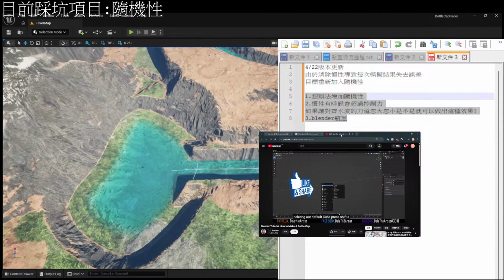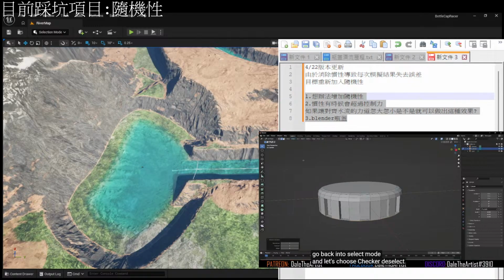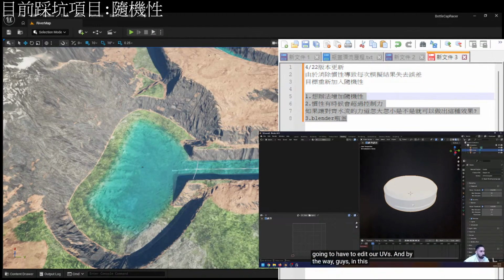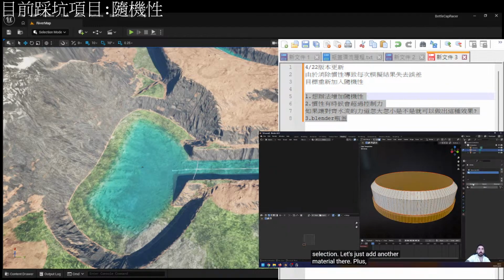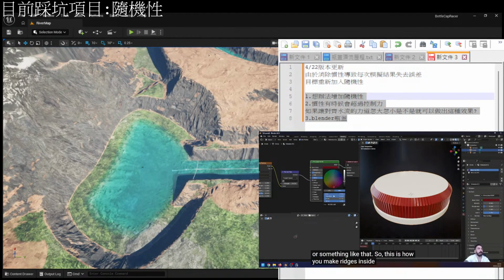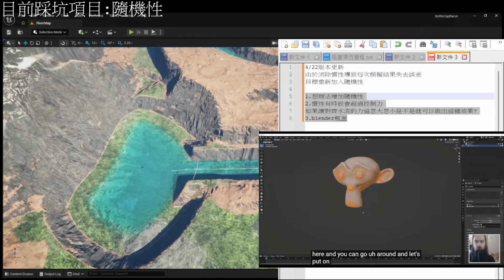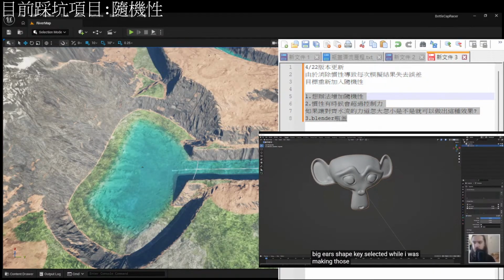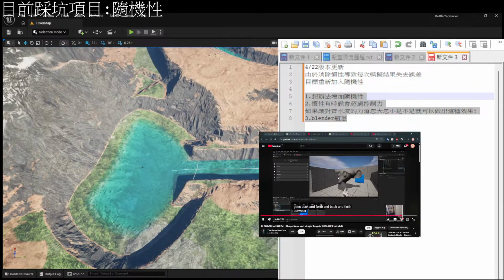做遊戲直到上架Steam Day 12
每個工作日 13:00 開始的做遊戲直播
「一日中斷就放棄」的 Day 12

今日踩坑目標:
1.增加隨機性
2.blender瓶蓋